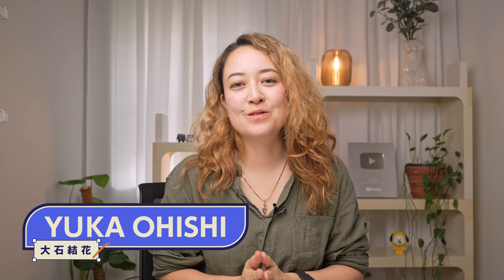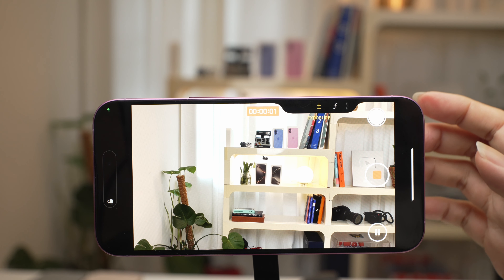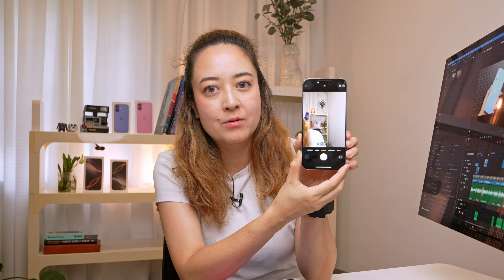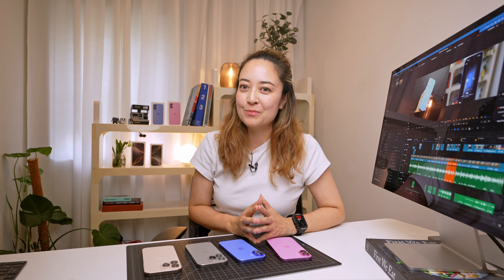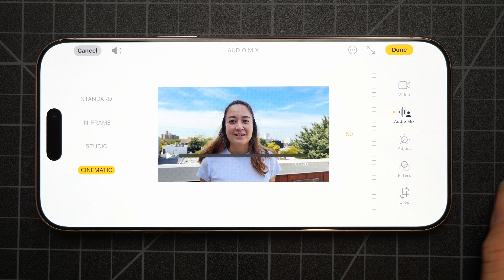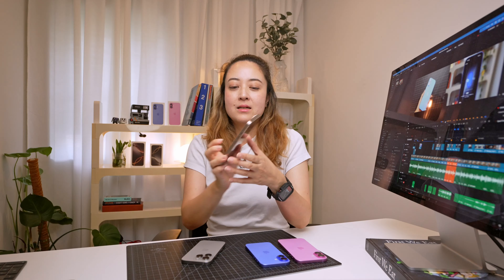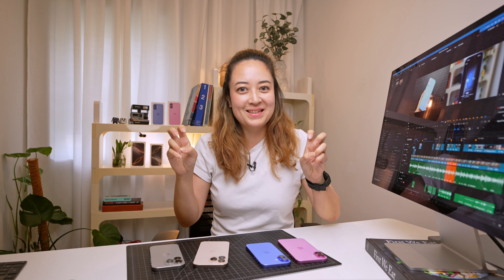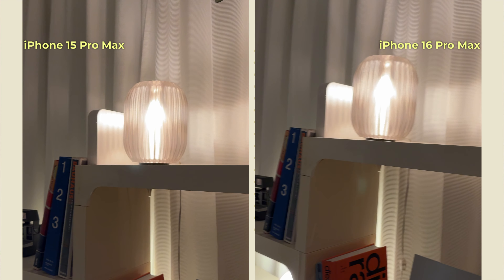16 hours with iPhone 16 & 16 Pro! Camera Control is actually GOOD.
Happy iPhone 16 release day!
I was able to get some review units a bit early, so I've been testing out the cameras in New York.

Chapters
00:00 Intro
00:07 iPhone 16
12:12 iPhone 16 Pro
17:23 Summary